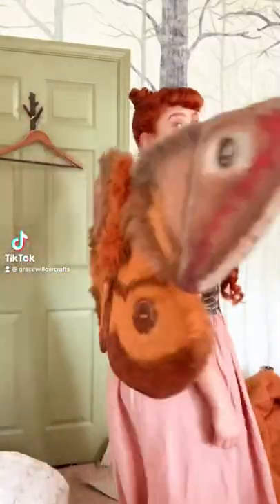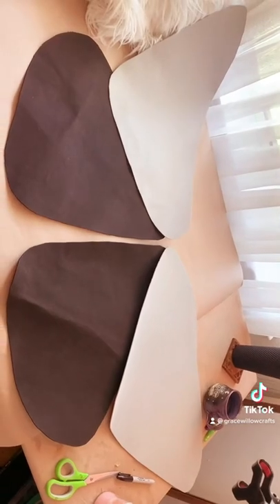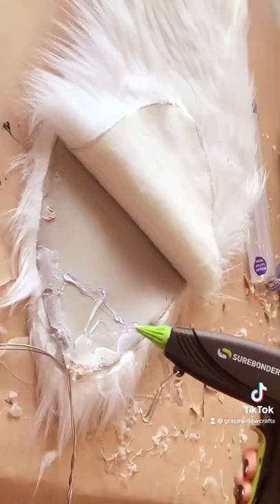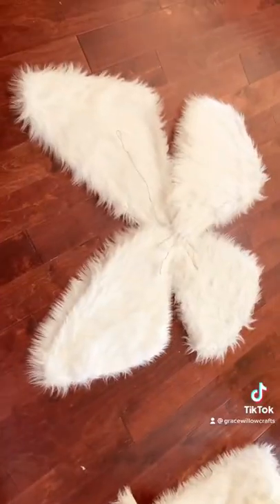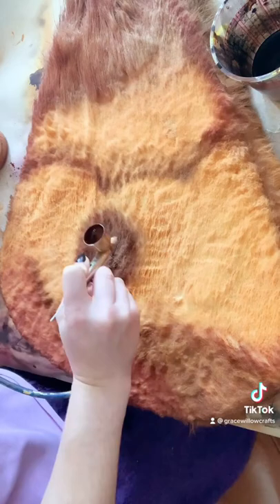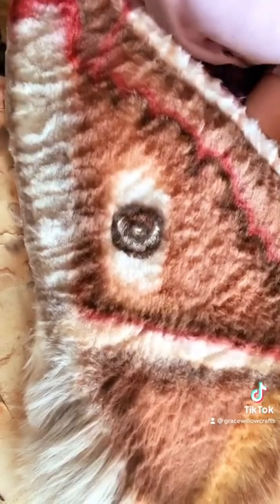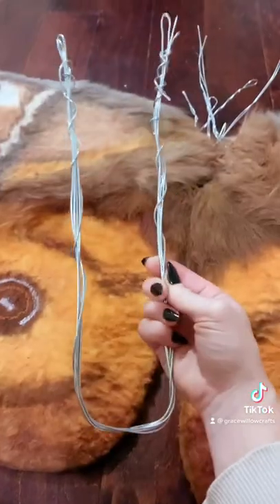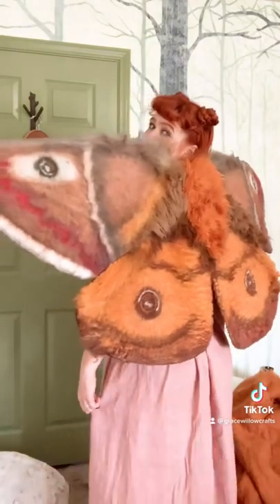How to make your own fuzzy moth wings